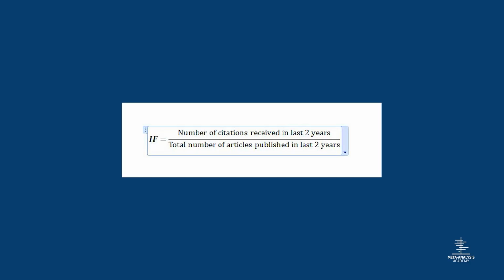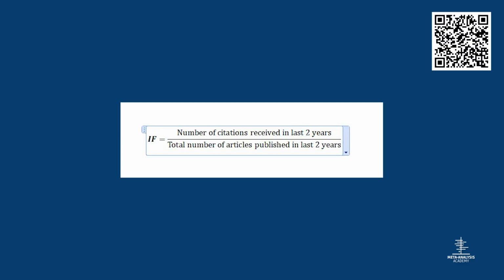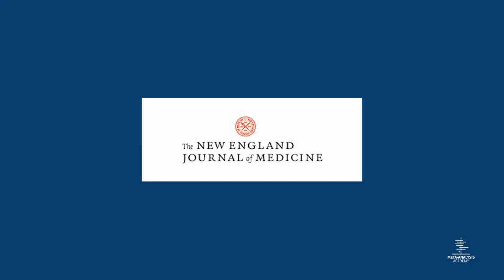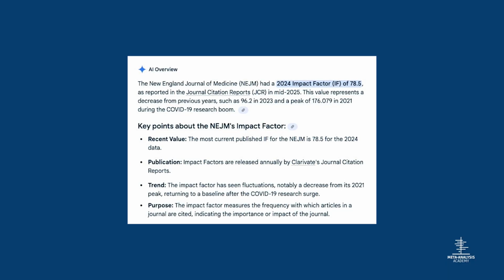Understand IMPACT FACTOR in 5 Minutes!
Our mission is two-fold: (1) to provide doctors and medical students worldwide with the tools to publish high-impact research with autonomy; and (2) to transform the careers of doctors and medical students through the publication of relevant research.

Rhanderson Cardoso, MD is a clinical cardiologist and Assistant Professor of Medicine at Harvard Medical School. He graduated medical school in Brazil and did his training in Cardiology at the Johns Hopkins Hospital. He was also a chief resident at the University of Miami Internal Medicine Residency Program.* Dr. Cardoso has published more than 90 manuscripts in PubMed-indexed journals, with over 2300 citations in the literature, including by international guidelines. In addition, he has taught thousands of students how to conduct impactful research with autonomy to also advance their careers through the Meta-Analysis Academy.